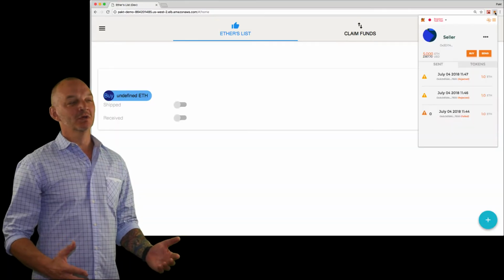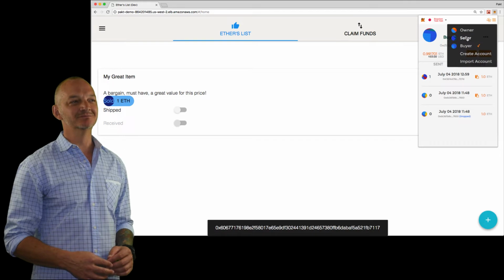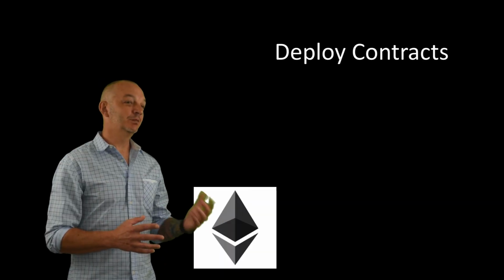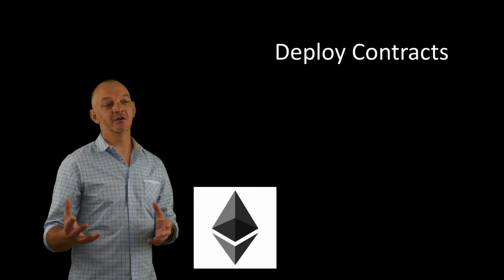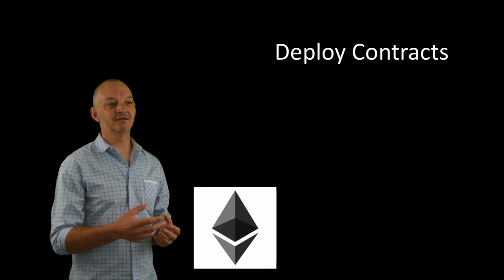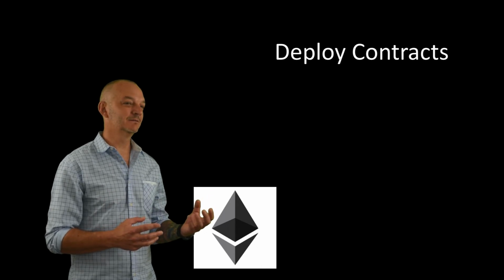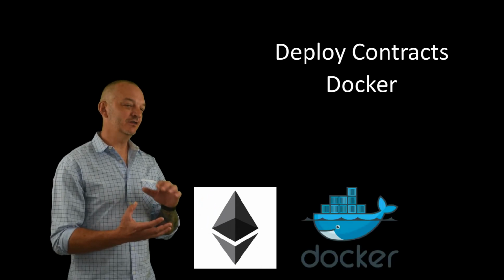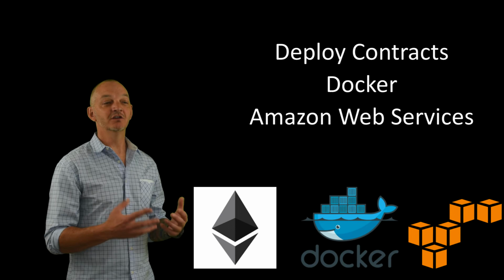Learning Blockchain Application Development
My new course is launching with Packt in August 2018. In it, you'll learn
- creating Smart Contracts
- Writing tests for contracts
- Building UIs with React, Redux, and Material Design
- Deploying to Ethereum networks
- Deploying Dapps to AWS with Docker using ECS Fargate